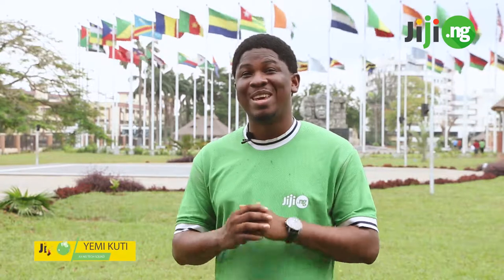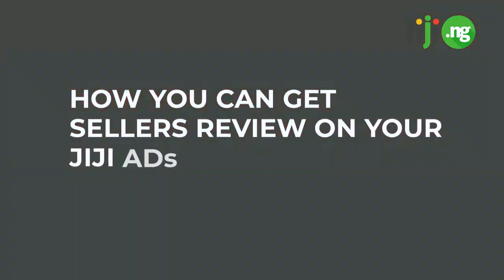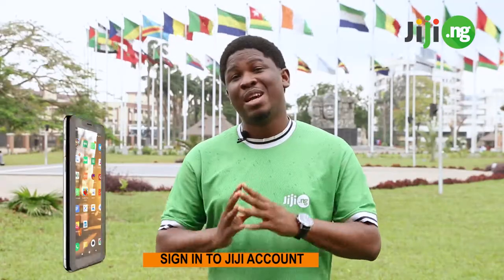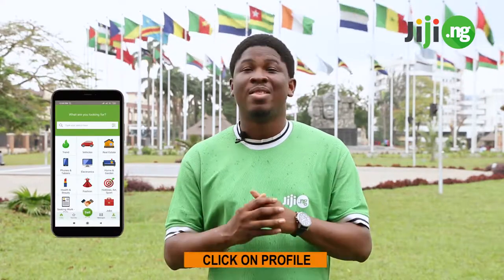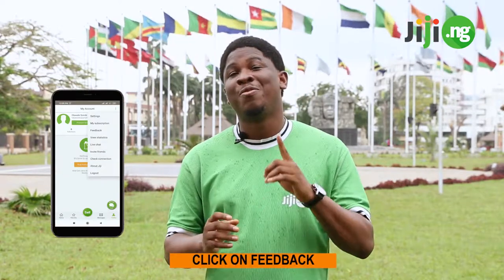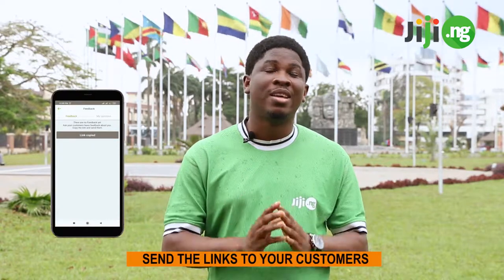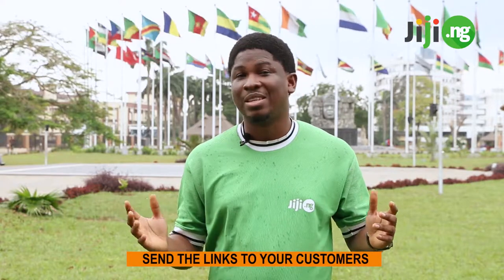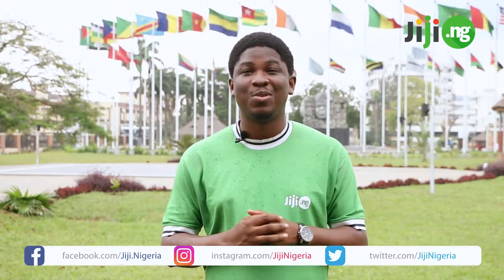How To Get Seller Reviews On Jiji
As a seller on Jijji, product and seller reviews are very important to your sales. Sometimes the difference between another seller getting a call and ultimately a sale ahead of you is due to the fact that the other seller had seller reviews and you did not have. Here are some statistics you might find interesting. One - 88% of online shoppers include reviews in their purchase decision. Two - 70% of customers consult reviews or ratings before making a final purchase. Here is one last statistic that will blow your mind. There are 10,000,000 monthly visitors to Jiji who can potentially become your customers!

You can install the Jiji App to make your online shopping experience even more easy and convenient!

Trust is the major reason why seller and product reviews are so important. In Nigeria, while other factors including price and quality play a part of your purchase decision, trust is still the most important. With this in mind, seller reviews on Jiji are your chance to show that you run a trustworthy, professional business. If you are able to generate a lot of positive seller reviews, then you are going to be looked at as a trustworthy seller and thus rake in all the sales.

Currently after buyers engage in a business transaction on Jiji, only a very small percentage go back to leave feedback. In order to increase this percentage to your benefit, Yemi takes us through the steps one can take to get seller reviews on Jiji. It takes just 6 simple steps and does not take much of your time. Surely this is a small sacrifice to make in order to become the go-to seller on Jiji.